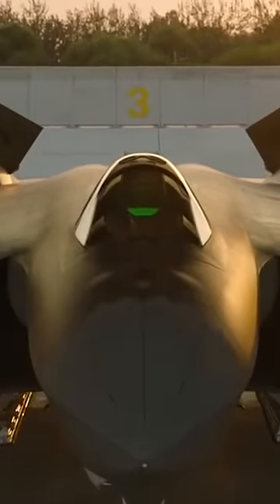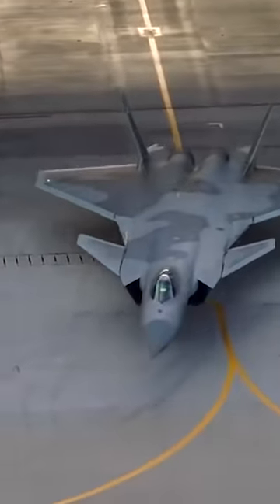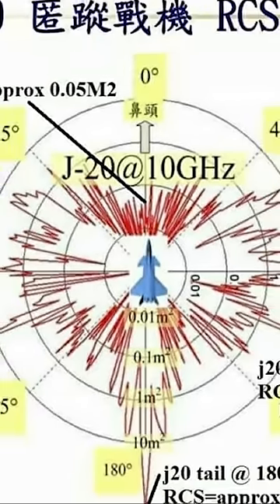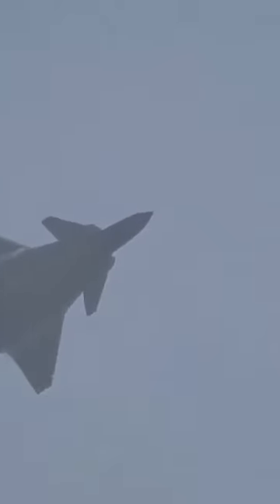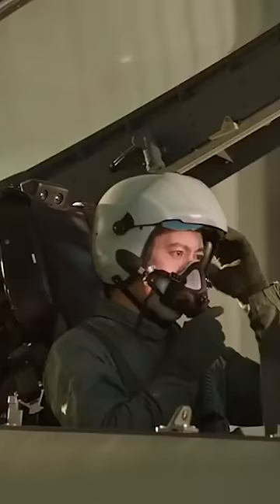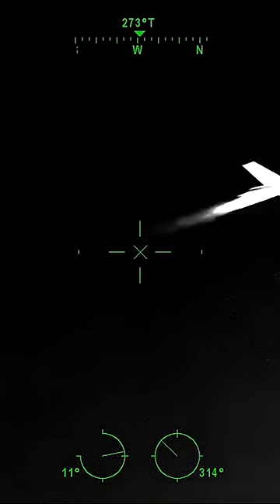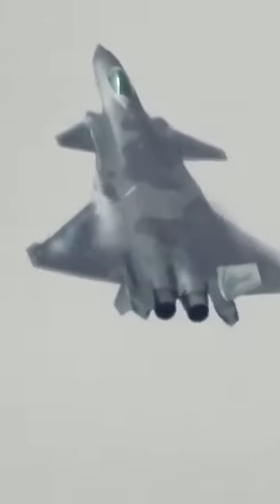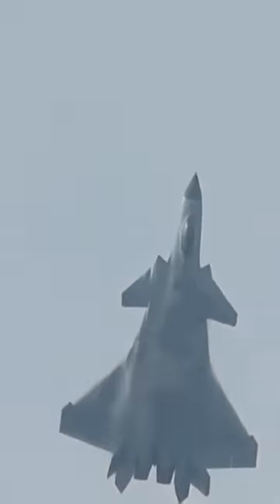How good is China's J-20 stealth fighter?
China's Chengdu J-20 Mighty Dragon was the world's first stealth aircraft to enter service that was designed outside of the United States. Here's a quick rundown on what we know.